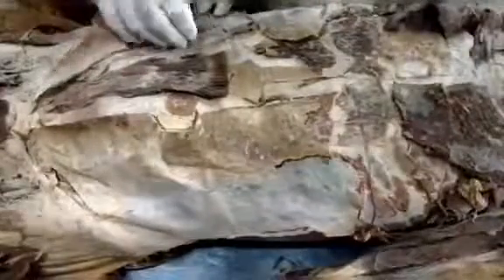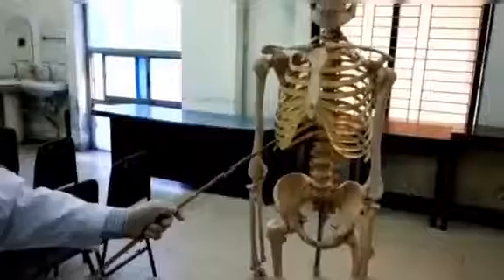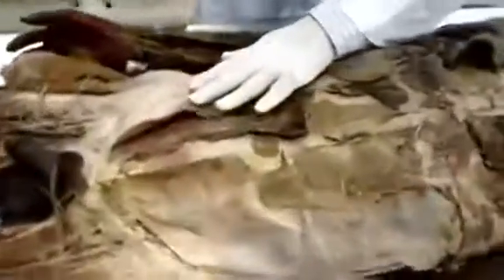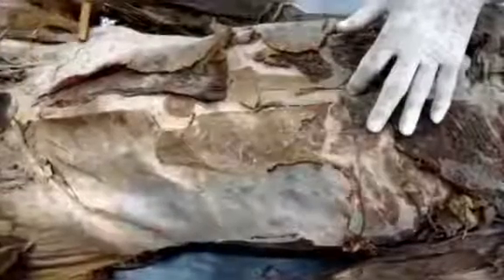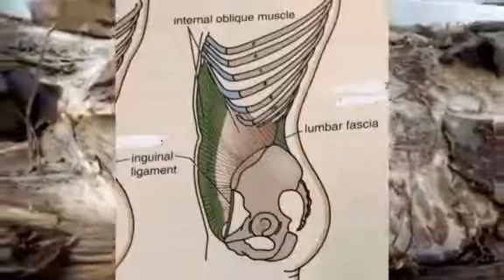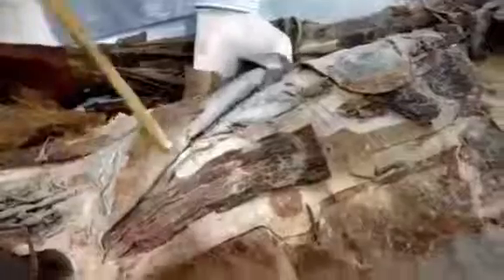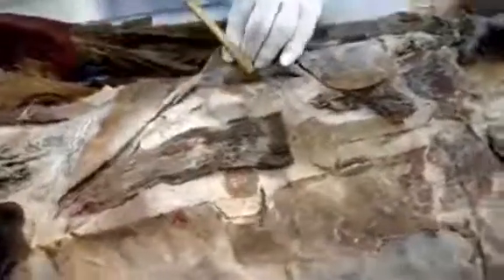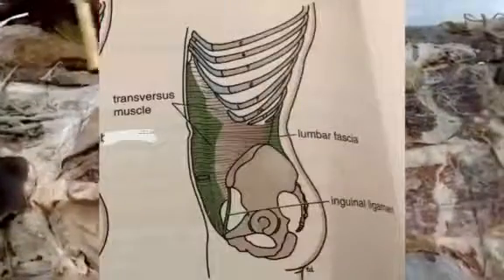abdomen part-ANATOMY Dissection part of ABDOMINAL WALL(part-1)